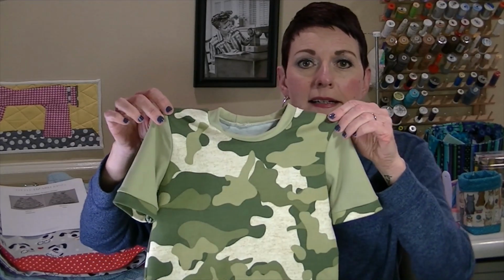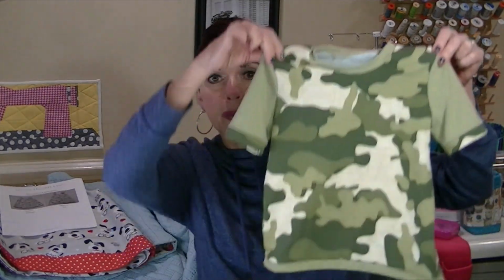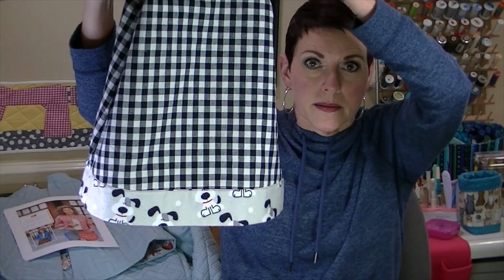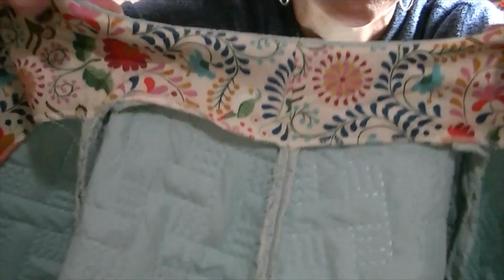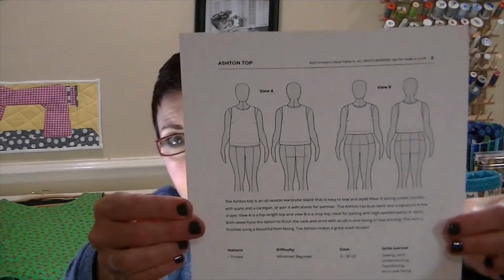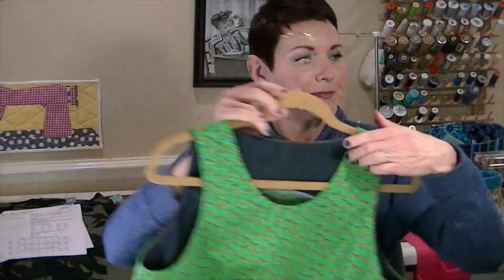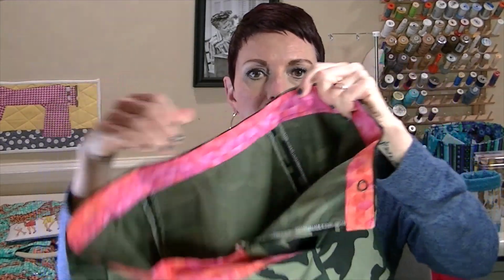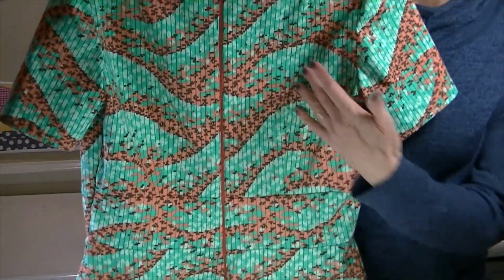March Makes! What I Made in March!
I'm sharing the projects I made in March! There's a couple kids' garments, garments I've made tutorials for, my frugalfrocks2021 dress, a couple other garments, and a pouch I made!